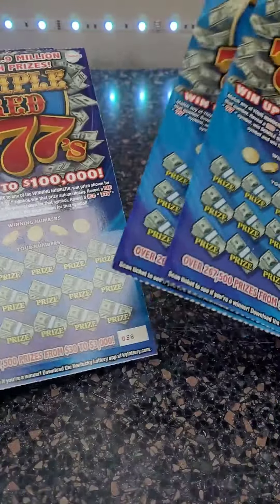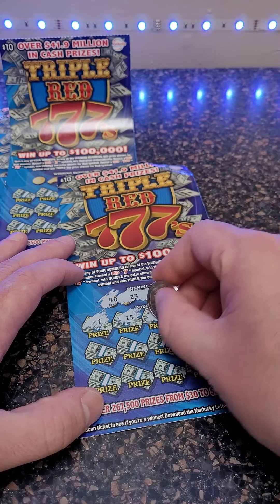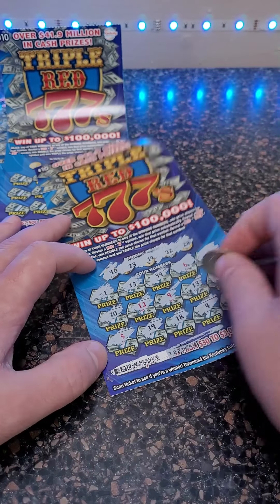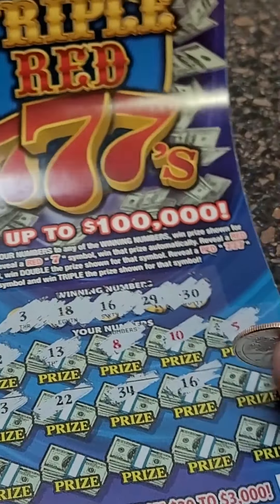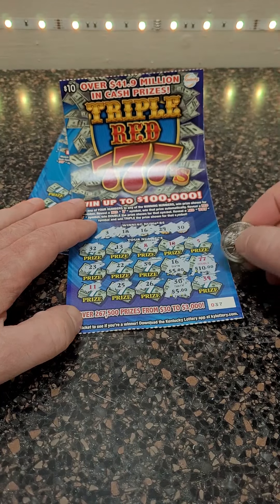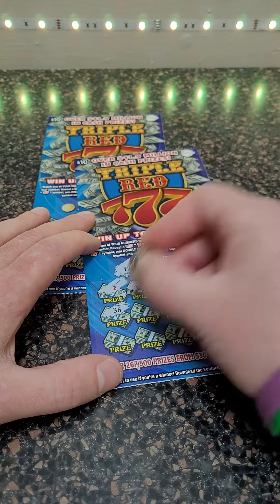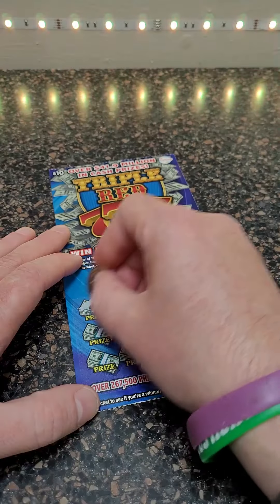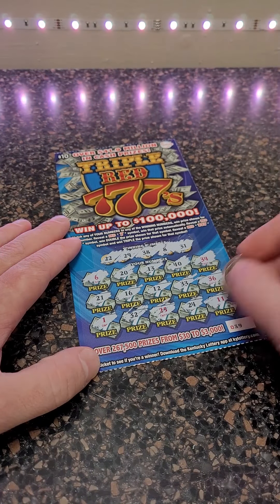Red 7 Symbol Winning Lottery Ticket Scratch Off!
Fan Mail 👇👇

Justin Couch
Ludlow, KY
41016